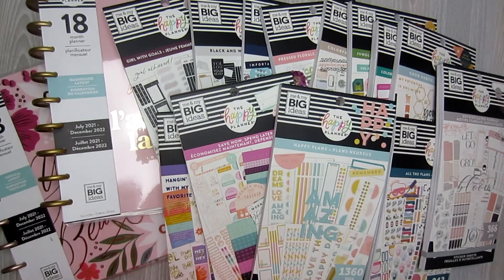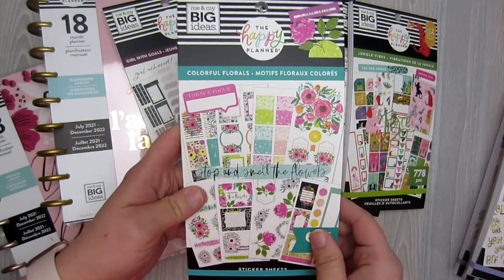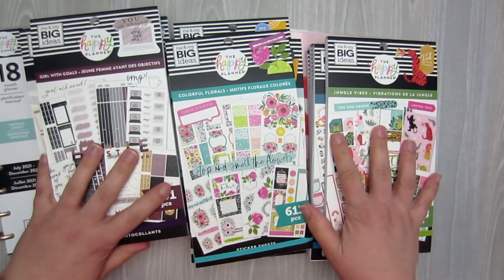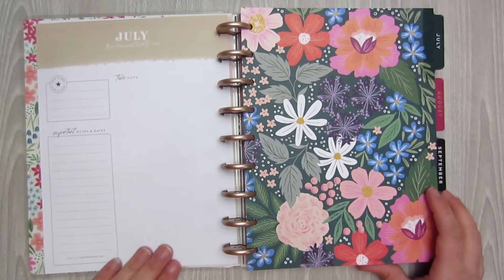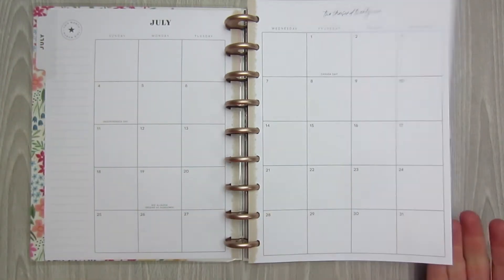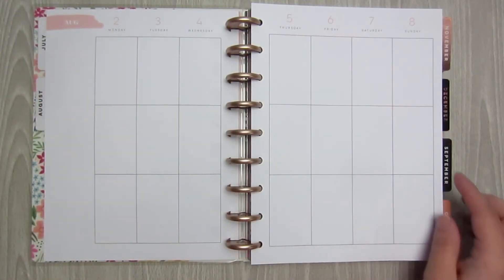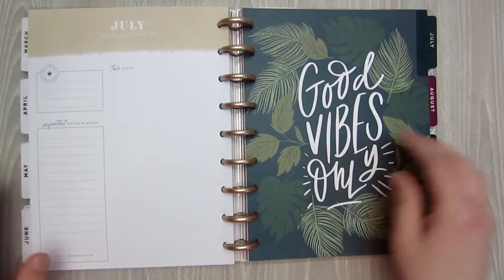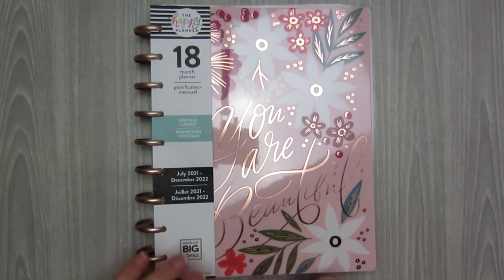NEW! Happy Planner 18 Month Vertical Planner Flip Through | Spring Release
NEW SPRING RELEASE Vertical Planner from The Happy Planner! I found all of these at one of my local Michael's in Battle Creek, MI and this is the 18 Month Vertical Planner flip through.

**As I'm posting these, the release date has not been announced yet on their website. I'll update when they choose a date!**

❤ Retail Prices:
Sticker Books- $19.99
Planners- $32.99

❤Have any questions about content you see on my channel?

Save 25% at Avalon & Ninth- DANI25
MY PLANNERS:
Everyday Planner- Erin Condren Hourly Planner
Social Media/Youtube- Avalon & Ninth weeks planner
Fitness/Wellness Planner- Mini Happy Planner Fitness